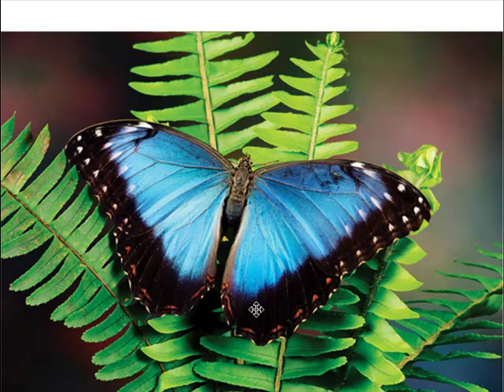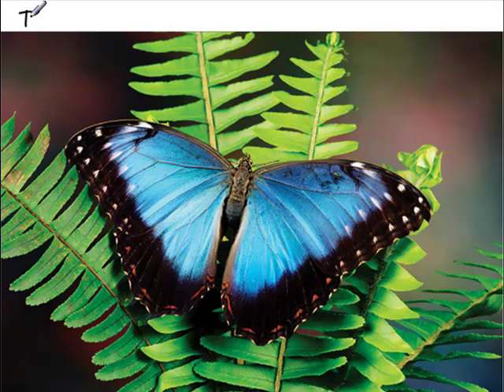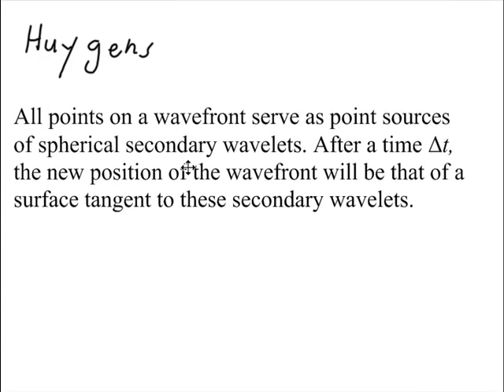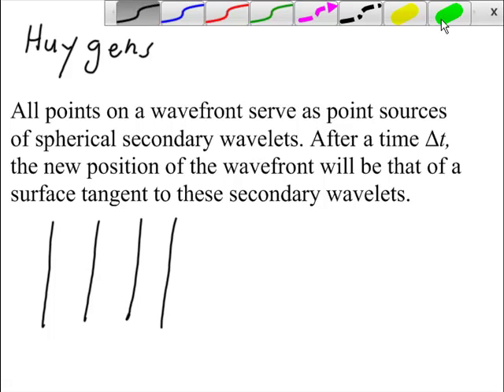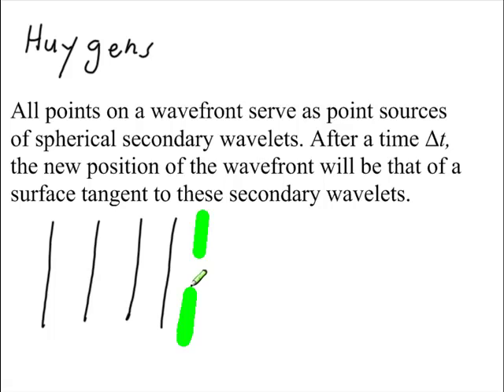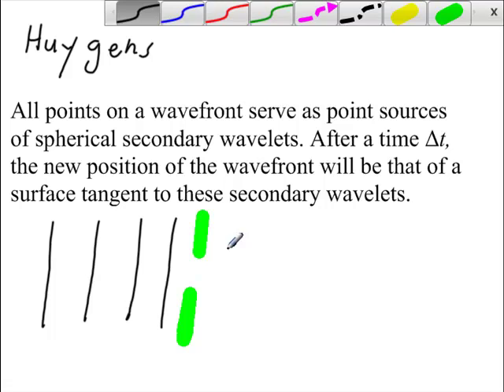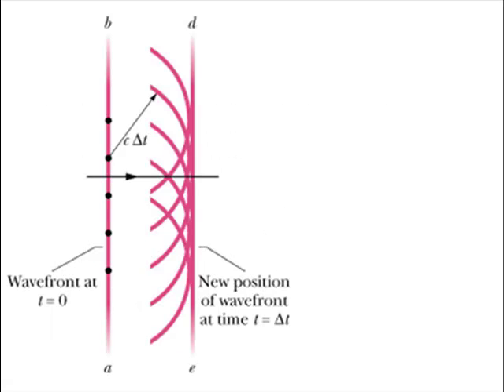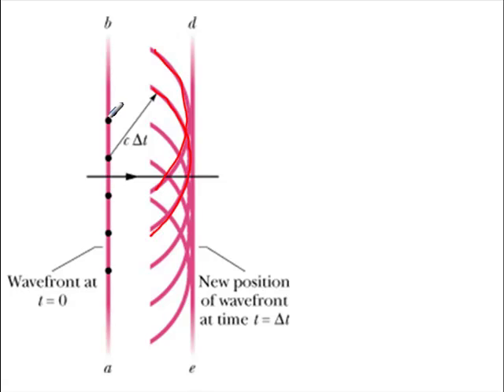lecture 35 1 Intro to Wave Optics and Huygens Principle